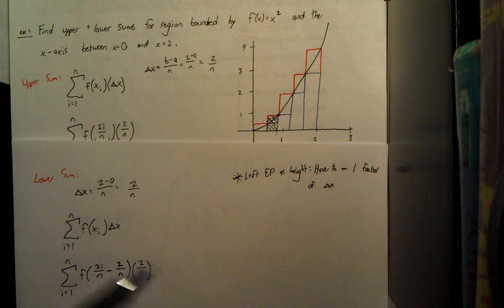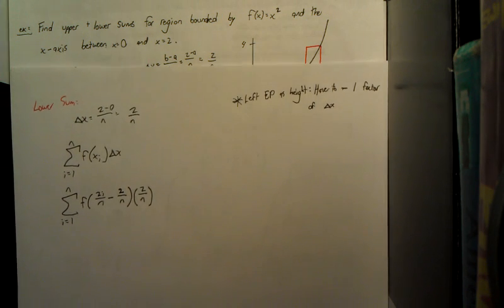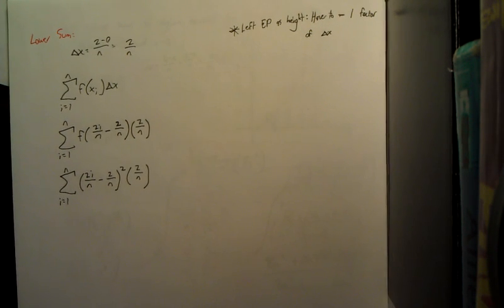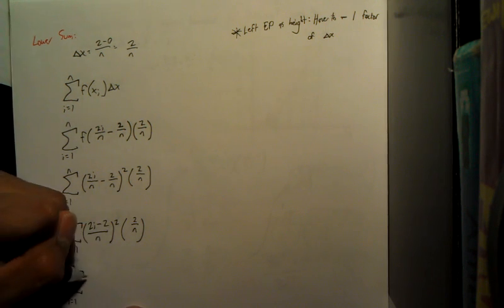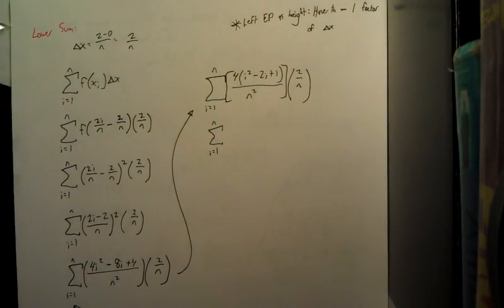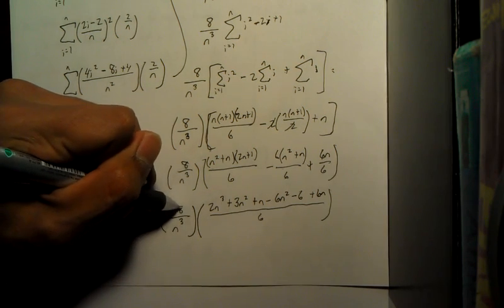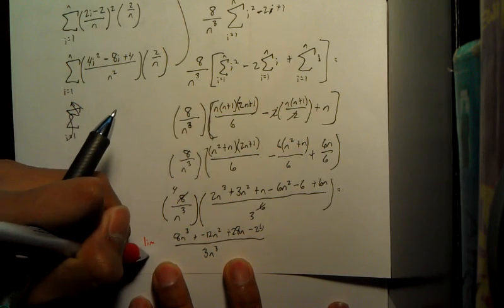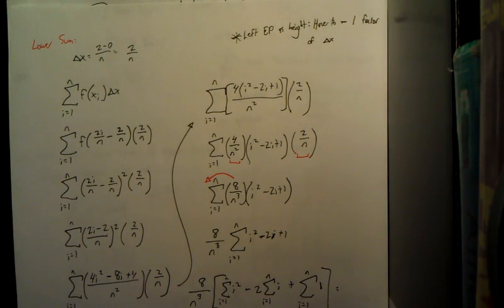Upper and Lower Sums part 2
Explanation of Upper and lower sums of a function. Circumscribed vs. inscribed rectangles.
Remember: Right endpoint signals no need to subtract factor of (delta)x.